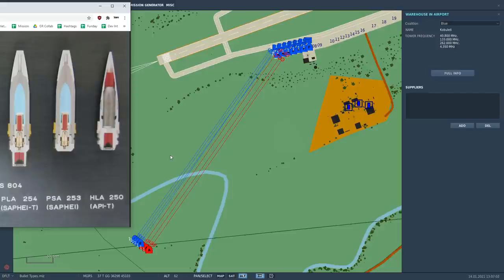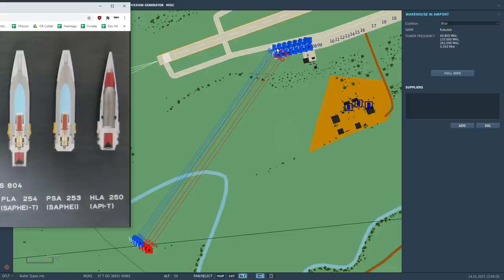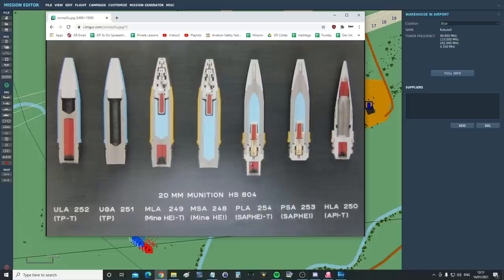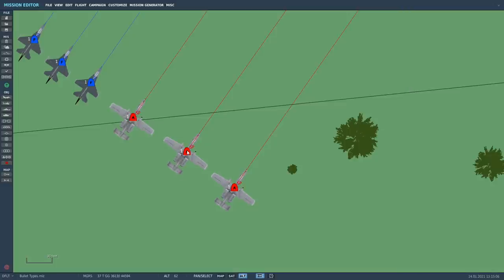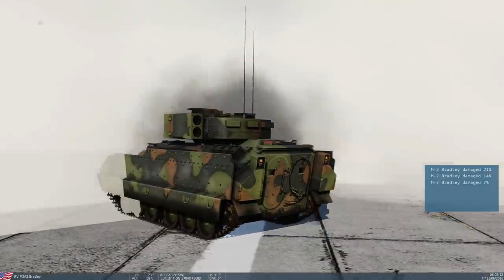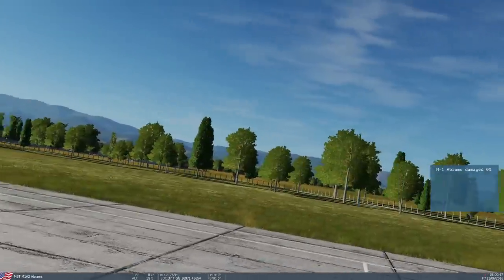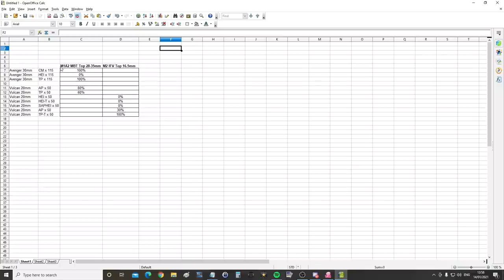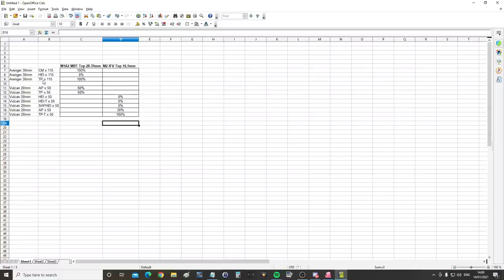Combat: Aircraft Gun Ammo Type vs Vehicle Armour (Vid 1 of 2) | DCS WORLD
0:00 Briefing
2:05 Ammo Types
4:00 Test Vehicles
6:00 Testing
9:49 Summary